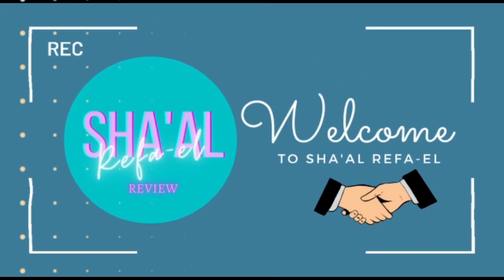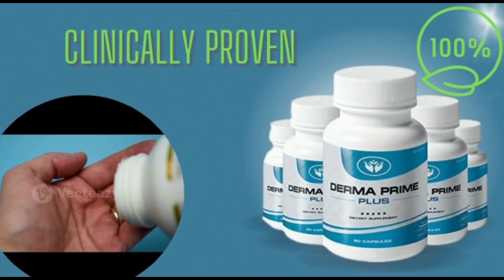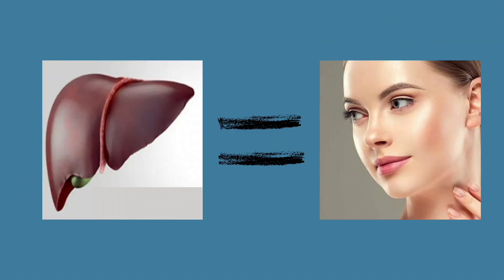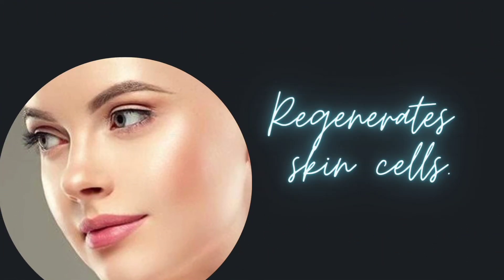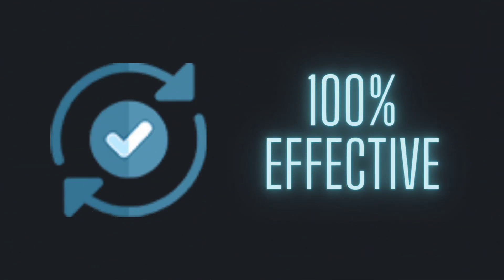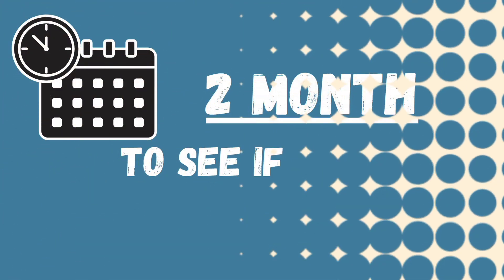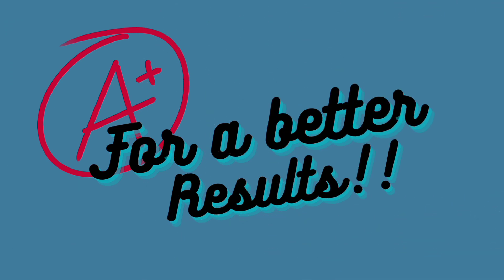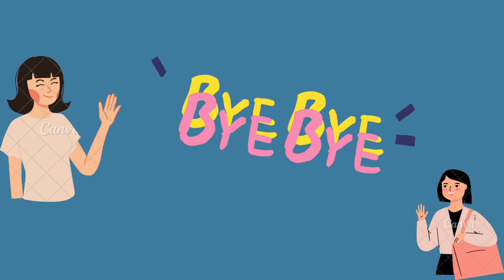DERMA PRIME PLUS - ⚠️ATTENTION⚠️ | Derma Prime Plus Review | Rejuvenated Skin?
By purchasing this product through this link you will get a special discount! And don't worry, this link is totally secure! 👇👇

Derma Prime Plus is the only all-natural, clinically proven supplement that will cleanse your liver of toxin buildup so your skin is
free of acne, dark spots and wrinkles.
Does Derma Prime Plus really work?
What are its benefits?
What is its composition?
information.